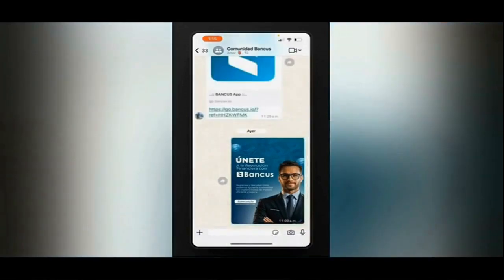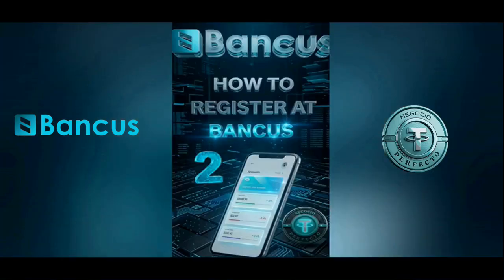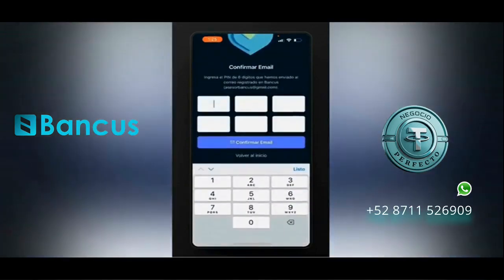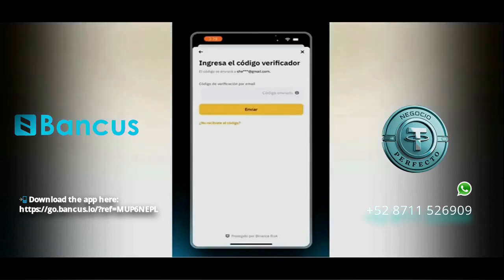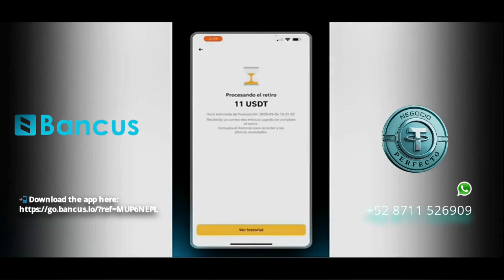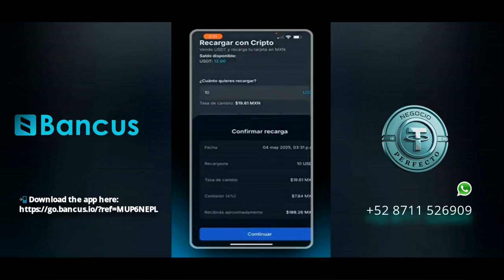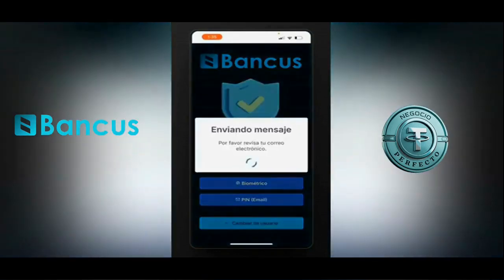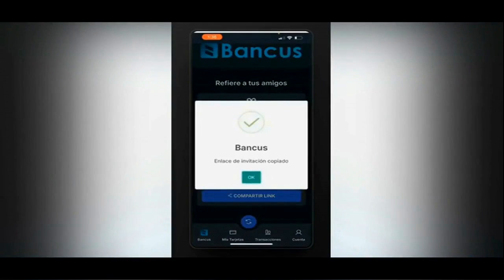Bancus App Complete Tutorials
Steps to download the Bancus app

Benefits of using a decentralized crypto Visa card
✅ Instant top-ups
✅ 0% ATM withdrawals
✅ 0% merchant payments
✅ 0% internal transfers
✅ 100% decentralized
✅ You only need to register with your email and username
❌ You don't need to upload any personal documents

💵 Stop selling your USDT, store them in Bancus and use them whenever you want.